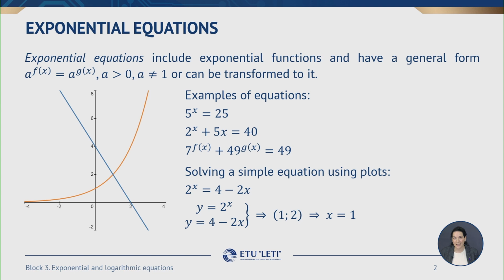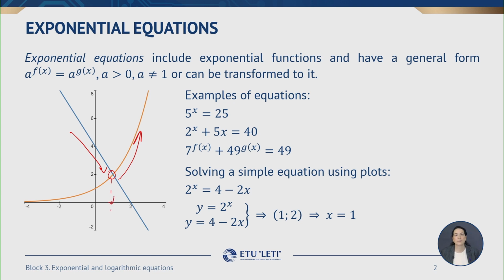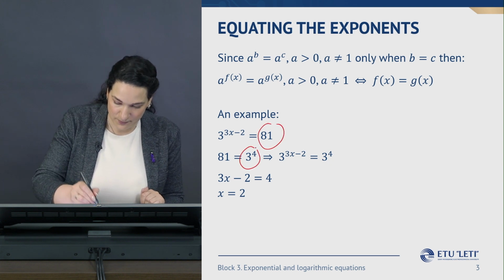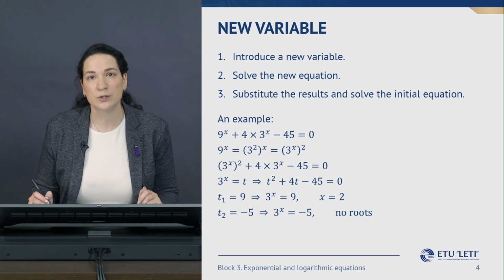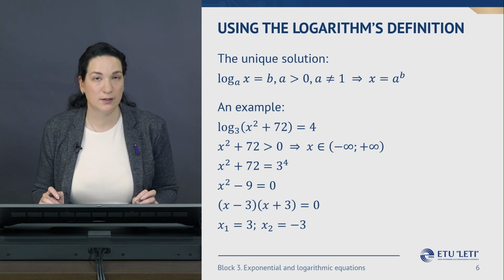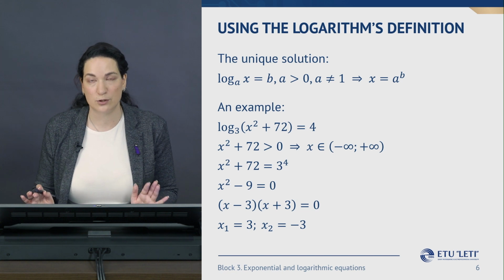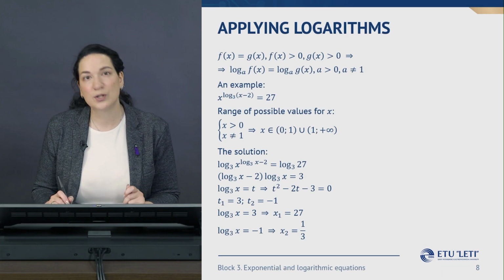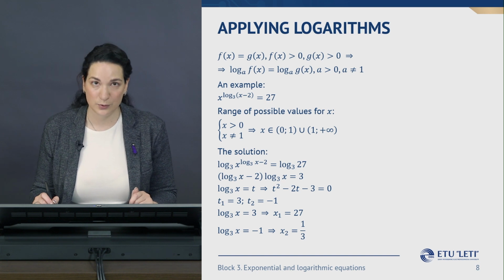Exponential equations. Ролик по математике для образовательного проекта ЛЭТИ в Петербурге.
Записывали курс по математике для международного образовательного проекта ЛЭТИ в Санкт-Петербурге,